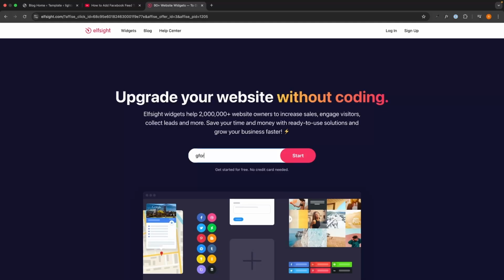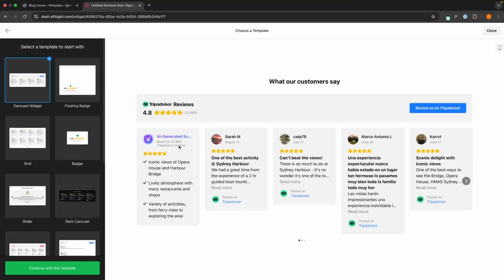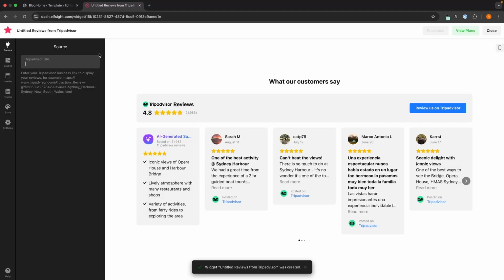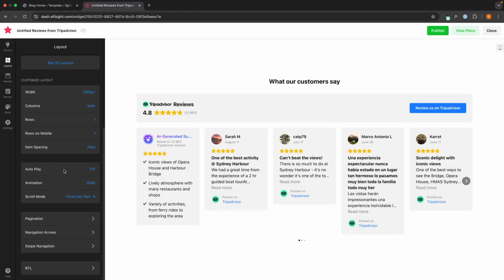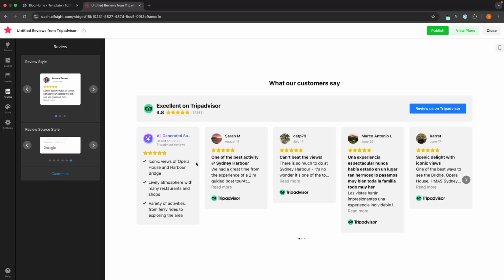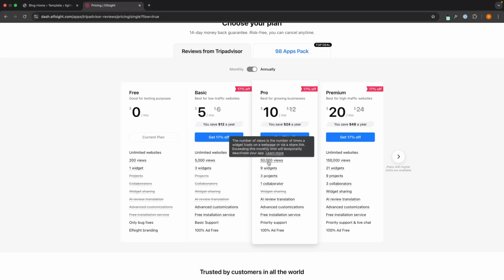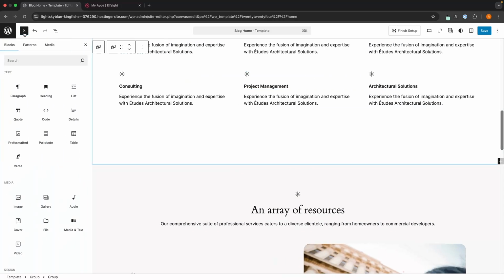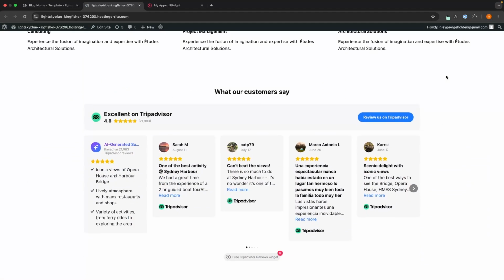How to Add Tripadvisor Reviews to Your WordPress Website (2025)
In this video, I show you how to add your TripAdvisor reviews to your wordpress website.